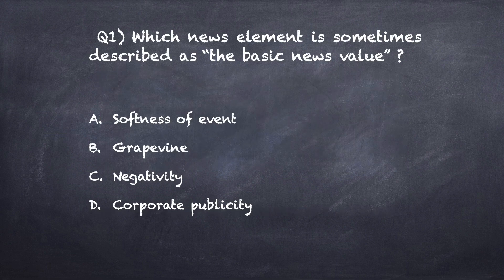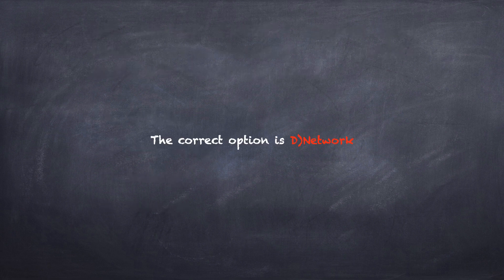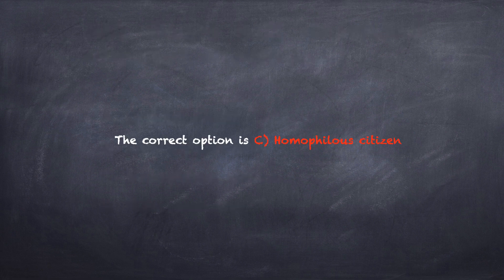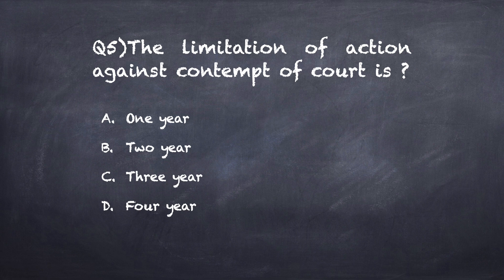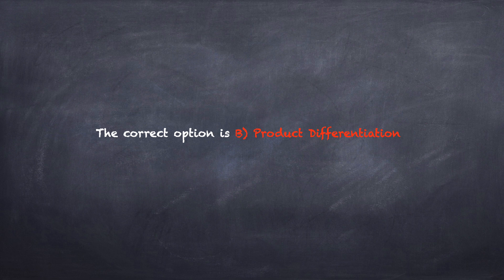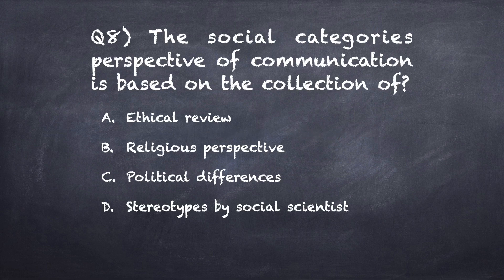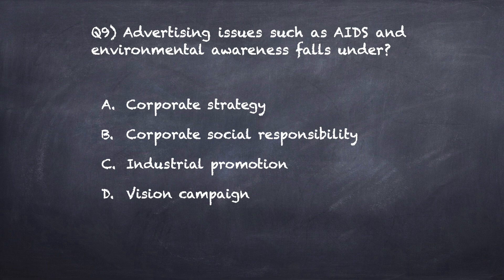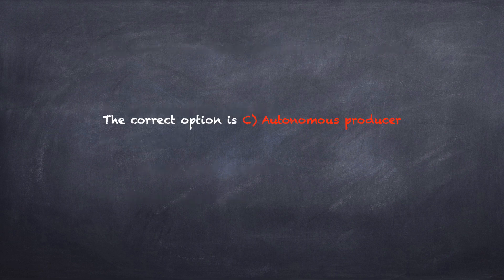NTA UGC NET (Journalism & Mass Communication) PAPER 2 MCQs. Part-13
In this video, we have compiled the previous year questions that were asked in 2020 in Paper 2 of Mass Communication and Journalism. By watching this video, you will gain insights into the types of questions that commonly appear in the examination.

Whether you are preparing for UGC NET 2023, studying journalism or mass communication, or interested in advertising and media, this video is perfect for you. It provides valuable information to help students understand the question patterns and excel in their exams.

Don't miss out on this opportunity to enhance your knowledge and improve your exam preparation.